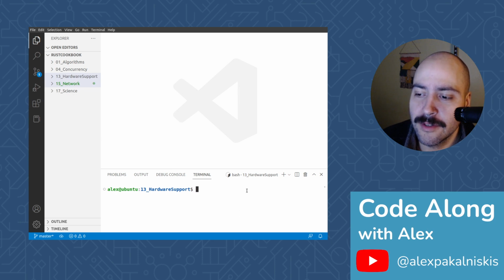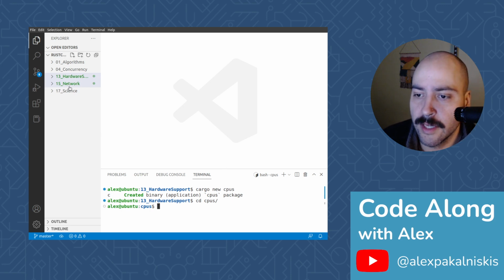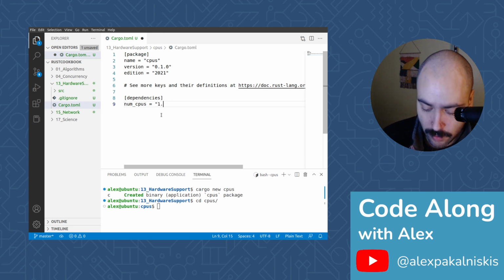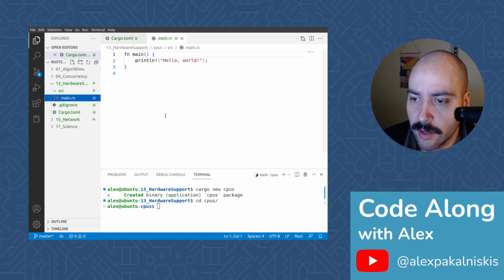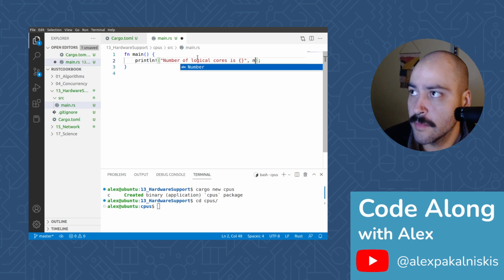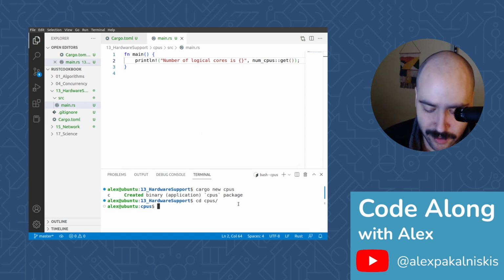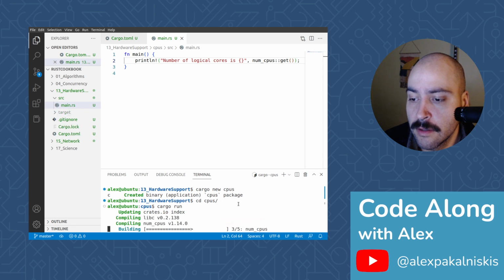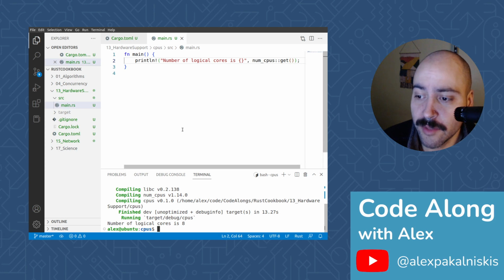Rust Cookbook: Check number of logical cpu cores